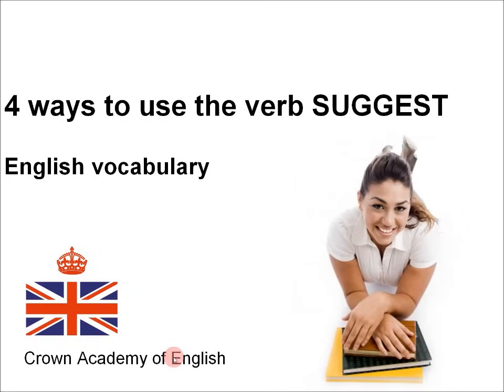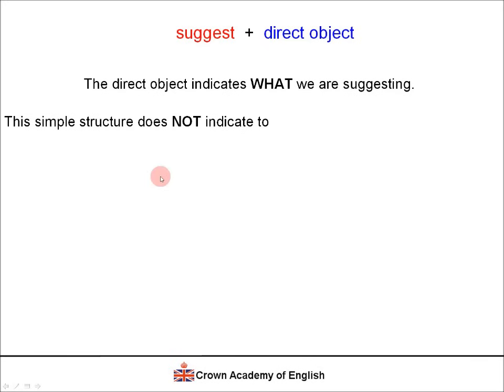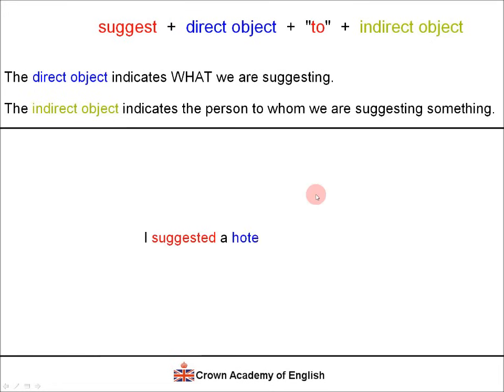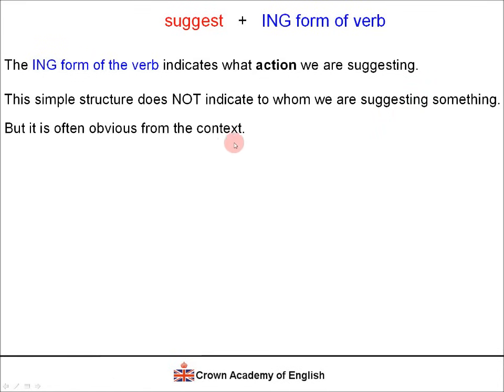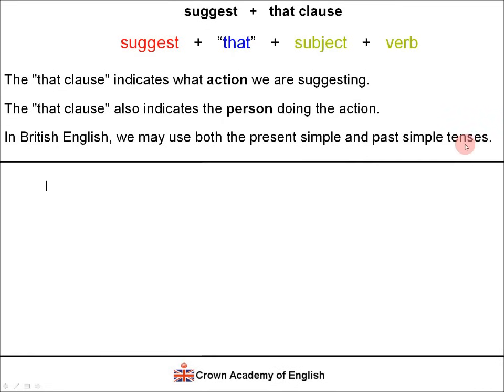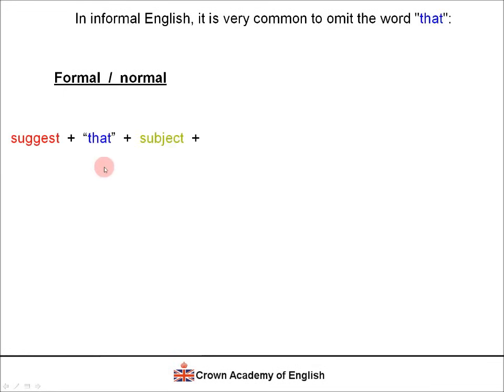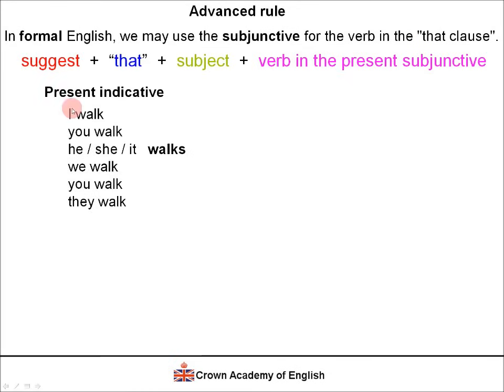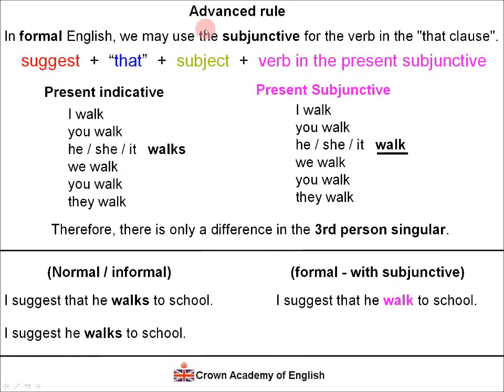4 ways to use SUGGEST - English vocabulary lesson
In this English lesson, you will learn 4 different ways to use the verb SUGGEST:

suggest + direct object
suggest + direct object + indirect object
suggest + ING form of verb
suggest + that clause

There are many example sentences during the video lesson.

Andrew,
Crown Academy of English

Photo credit:

“Laying Student With Books” by imagerymajestic | FreeDigitalPhotos.net